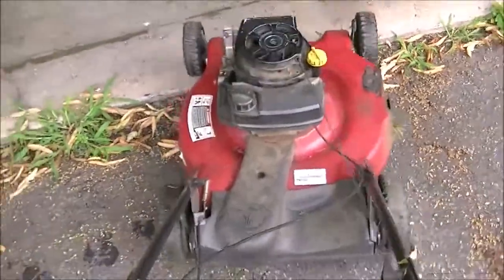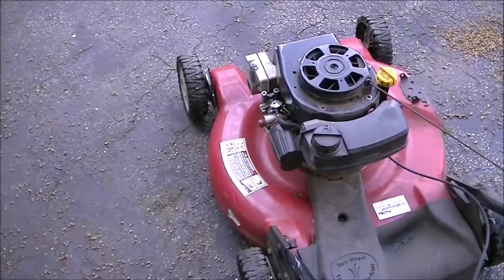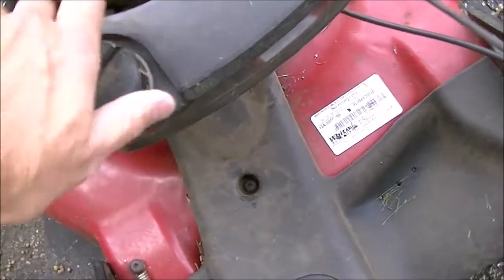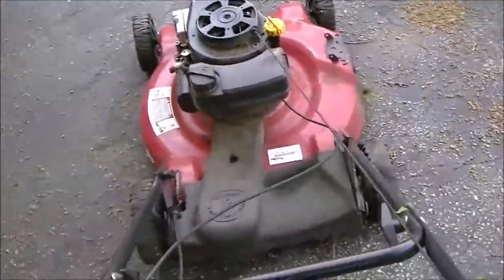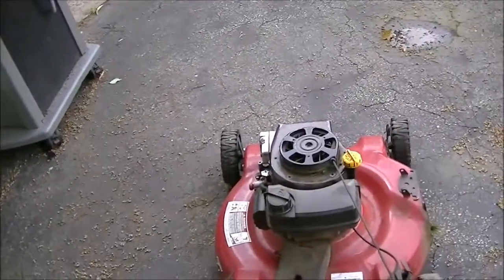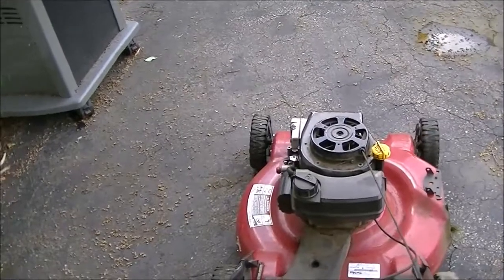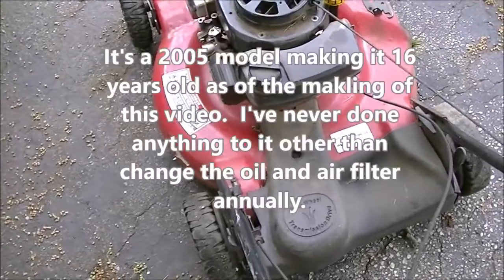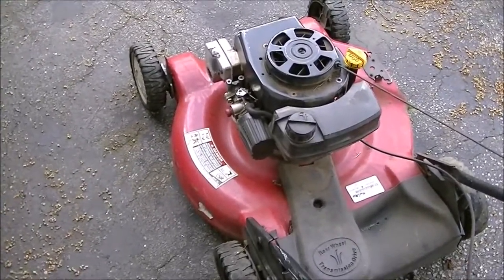Lawnmower Update - Will My 16 Year Old Mower Cold Start With One Pull on 3 Primer Bulb Pumps?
A few months ago I did a first start of the season video where I started my mower after sitting all winter on one pull but I pumped the primer bulb probably 10 times.  The mower is supposed to start on only 3 pumps.  I haven't tried only 3 pumps in many years.  I usually just push it several times, like 6 to 10 and it starts.  I don't know what is going to happen but let's find out.  I have never done anything other than change the oil and air filter.  I also always use Stabil in the gas all the time and in the last few years I've only used ethanol free gas.